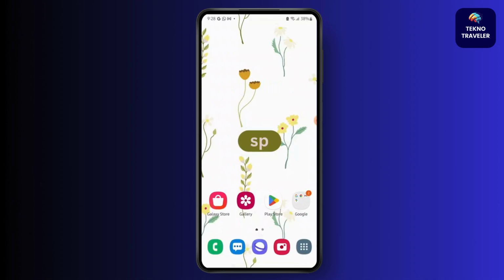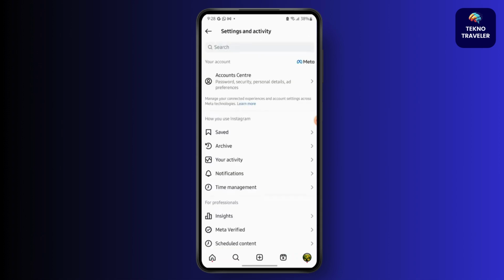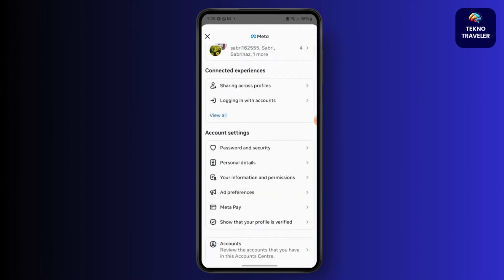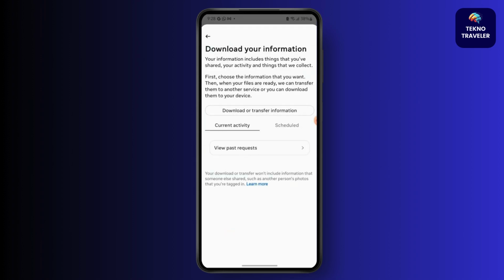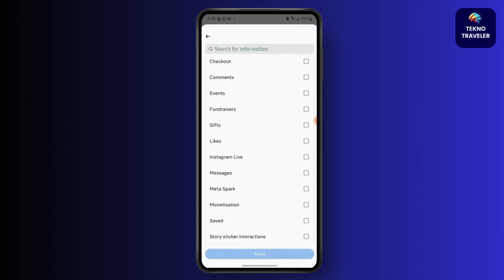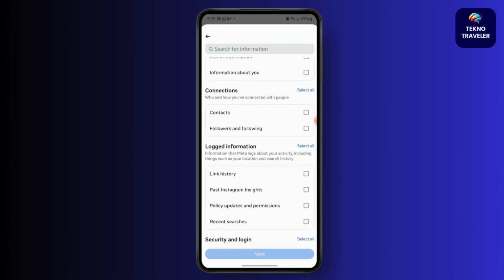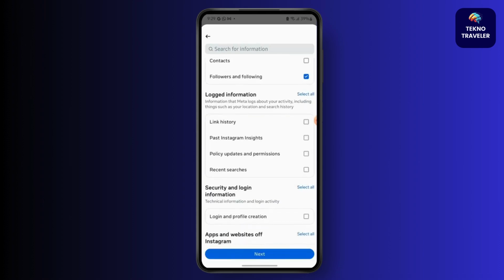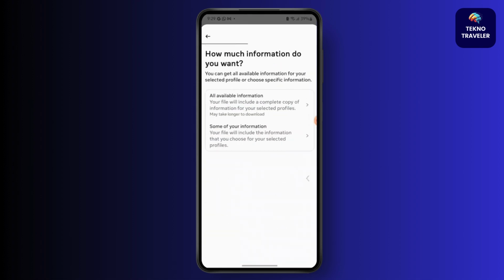How To See Sent Follow Requests on Instagram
Welcome to our step-by-step guide on "How To See Sent Follow Requests on Instagram"! If you’ve ever sent follow requests on Instagram and want to check which accounts haven’t accepted them yet, this video is for you. We’ll show you exactly how to find your pending follow requests on Instagram using the latest methods. Whether you're using an Android or iPhone, this guide will help you track and manage your sent requests easily.

What You'll Learn:

00:05 Introduction to Instagram follow requests
00:20 How to check sent follow requests on Instagram
00:40 How to cancel pending follow requests
01:00 Managing Instagram follow requests